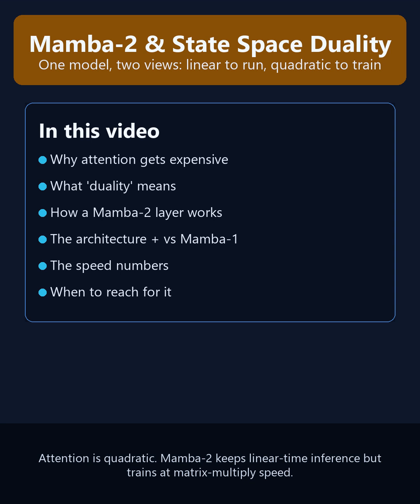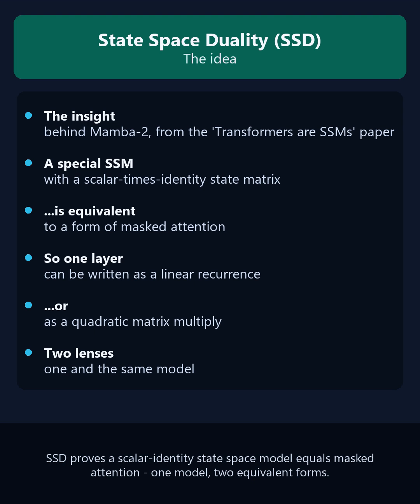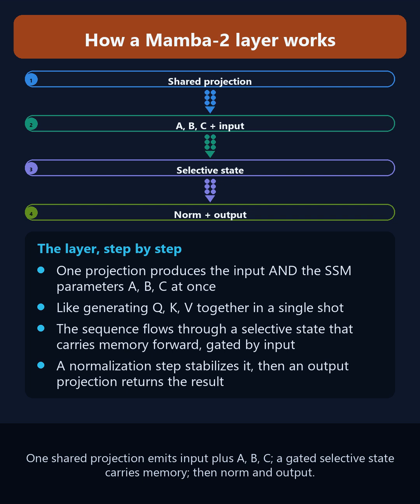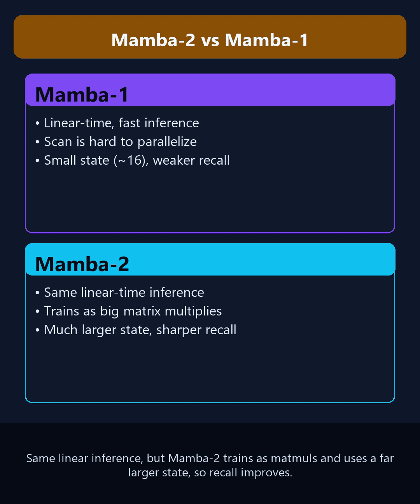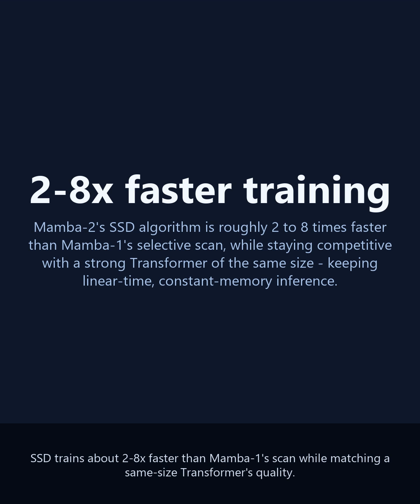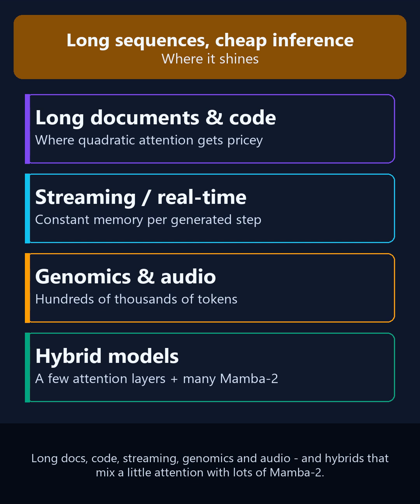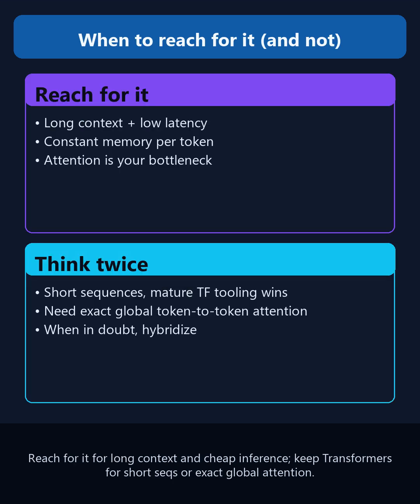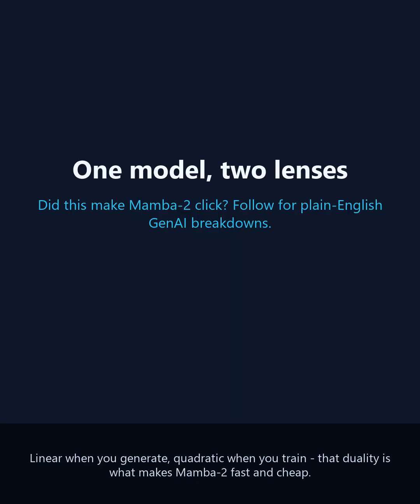Mamba-2 Explained: The AI Model That Could Challenge Transformers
Mamba-2 and State Space Duality: one model, two lenses.

Transformers are powerful, but attention cost grows with the SQUARE of the sequence length, so long context gets expensive fast. The original Mamba fixed that with a state space model: linear-time and wonderfully cheap at inference. The catch was training. Mamba-1's core selective-scan ran as a custom sequential operation, not the big matrix multiplies that GPUs are built for, so it left real hardware speed on the table.

Mamba-2 closes that gap with a clean idea called State Space Duality (SSD). The insight: a special state space model, one whose state matrix is just a scalar times the identity, is mathematically equivalent to a form of masked attention. That means the exact same layer can be written two ways - as a linear-time recurrence, or as a quadratic-time matrix multiply. You train in the fast matmul mode that saturates the GPU, and you generate in the cheap linear mode with constant memory per step. Same math, same result.

The payoff is concrete. Mamba-2's SSD algorithm is roughly 2 to 8 times faster to train than Mamba-1's scan, it supports a much larger internal state (from about 16 up to 128 or more) for sharper recall, and it maps cleanly onto tensor and sequence parallelism - all while staying competitive with a same-size Transformer.

Why it matters: linear-time, constant-memory inference has always been the promise of state space models. SSD finally lets you get there without paying a training tax - which is why hybrid stacks (a few attention layers plus many Mamba-2 layers) are becoming a go-to for long-context models.

Would you swap attention for Mamba-2 in your next long-context build? Follow for plain-English GenAI breakdowns.